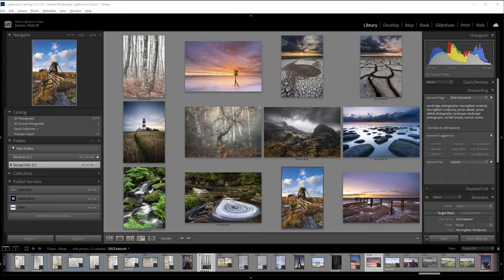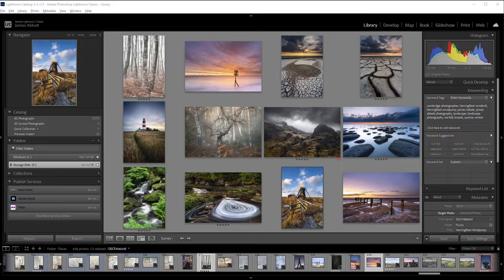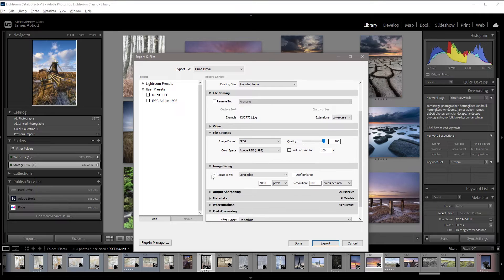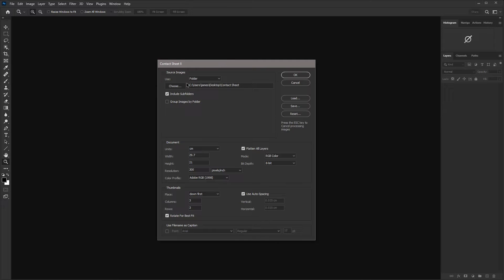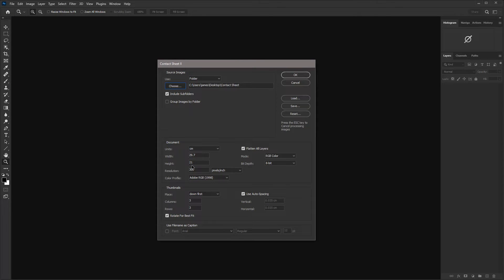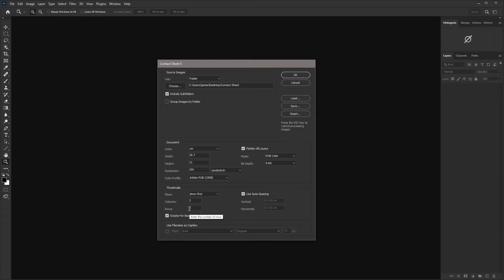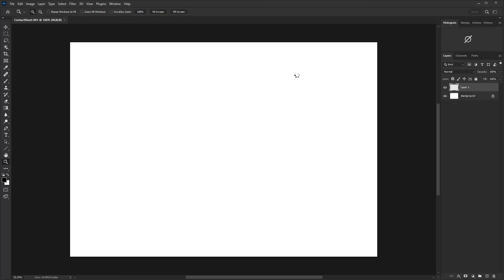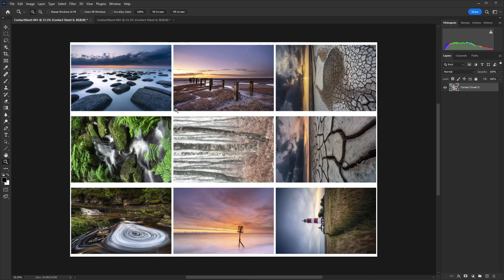How to create a contact sheet in Photoshop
Photoshop expert James Abbott demonstrates how quick and easy it is to create a contact sheet of your images using tools in Photoshop.